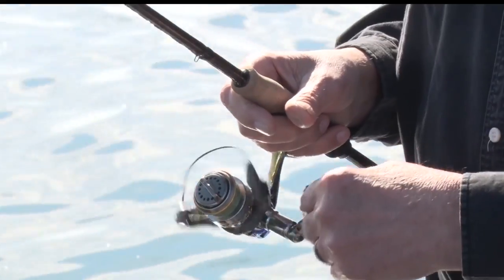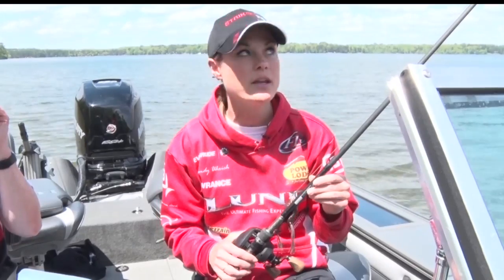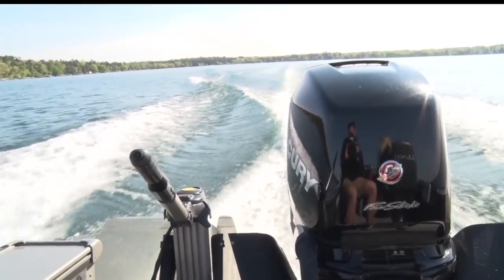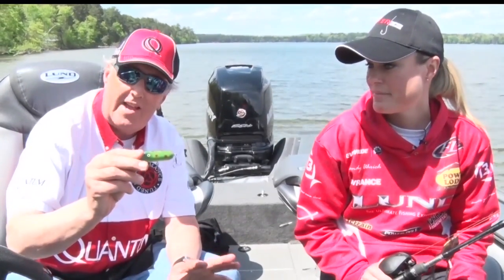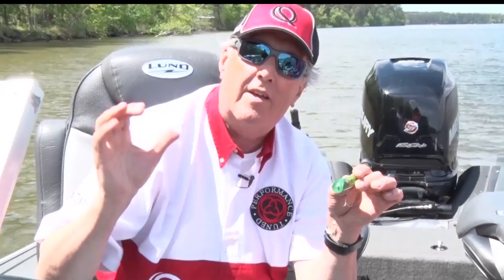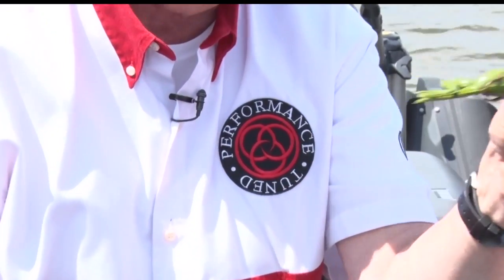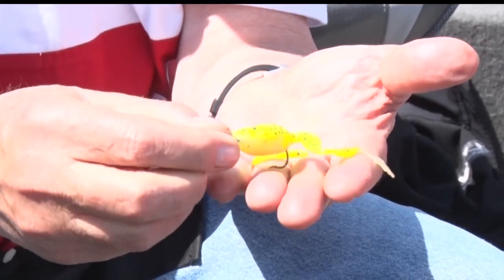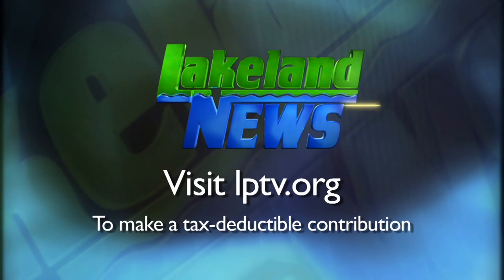Fishing Tips: Fishing With Frogs